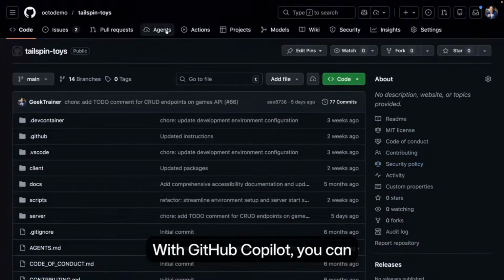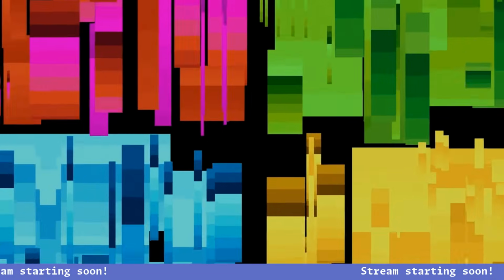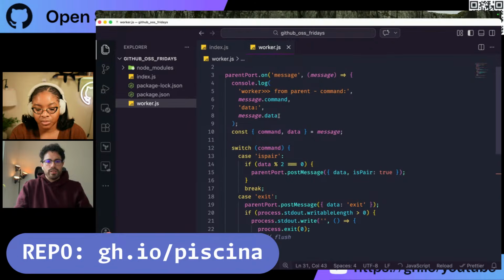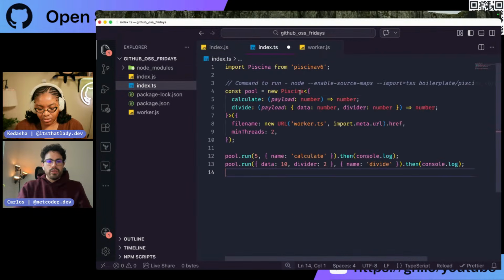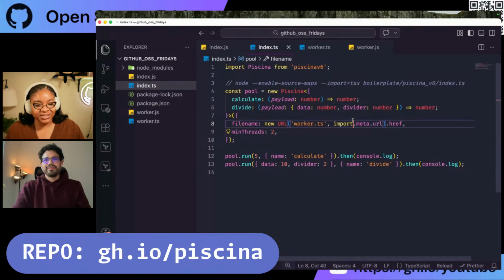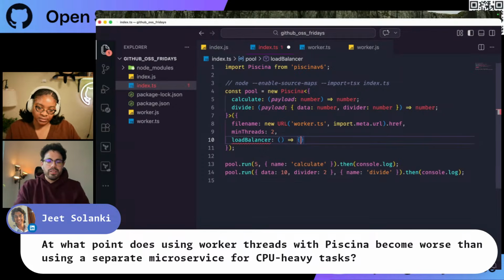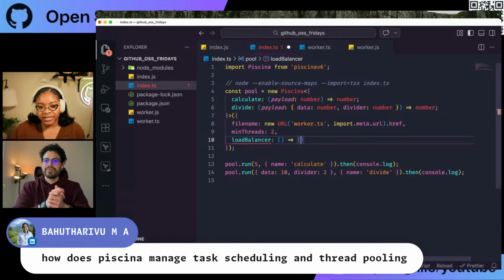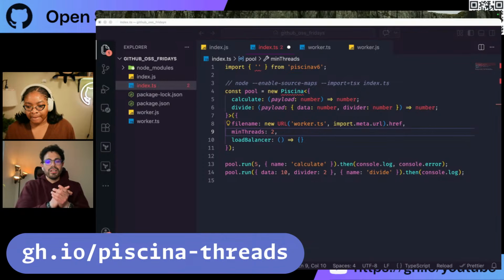Open Source Friday with Piscina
Come learn about Piscina! A fast, efficient Node.js Worker Thread Pool implementation